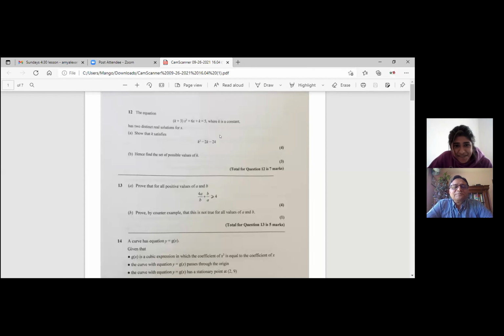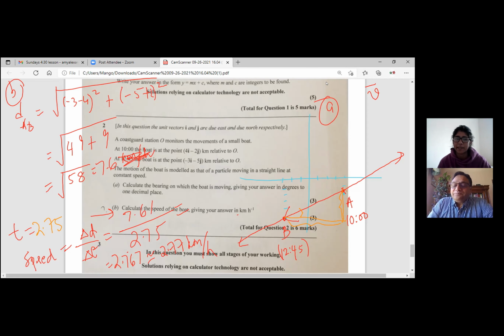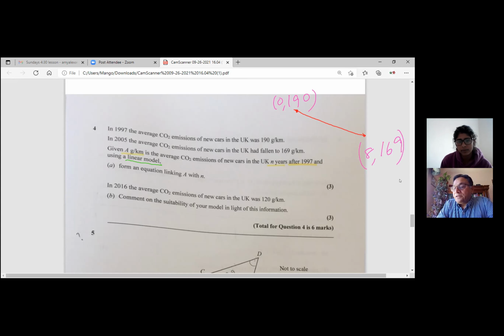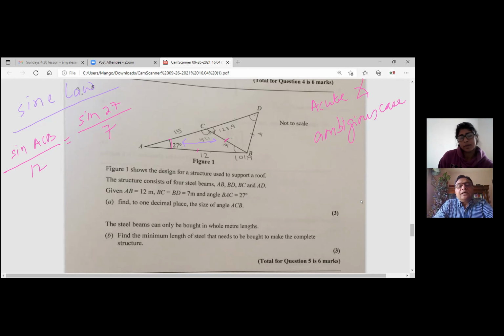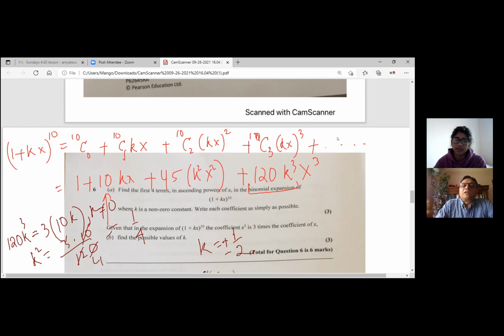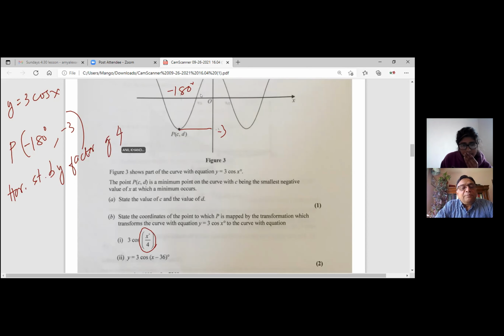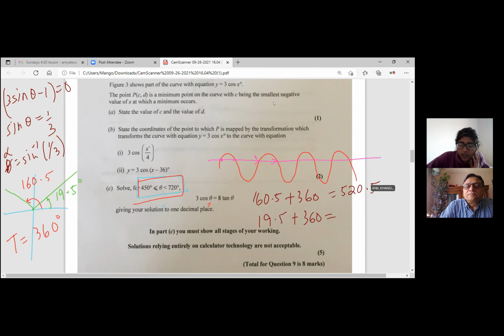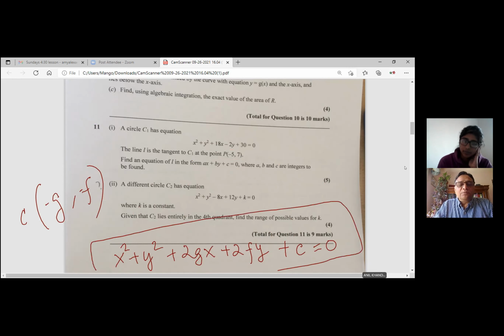Edexcel Maths Mock Test A Level Pure Mathematics Strategies by Anil Kumar to Student Amy Year 12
How should we solve an Examination Test